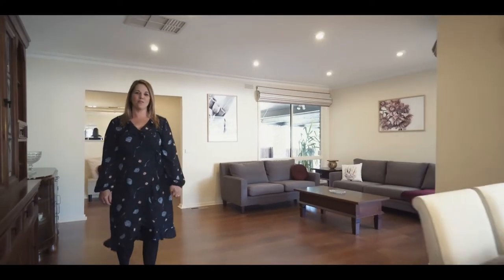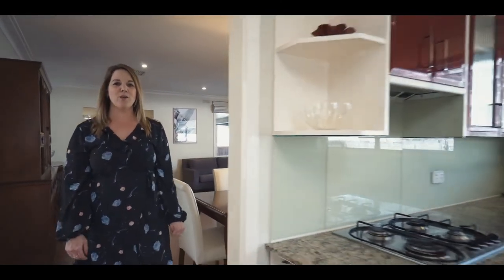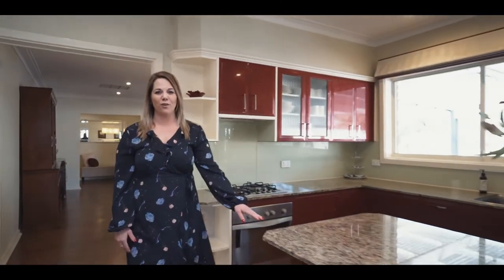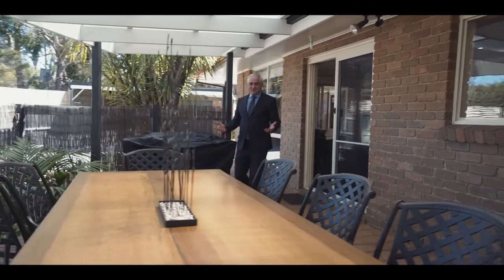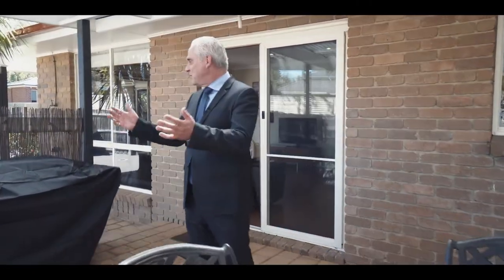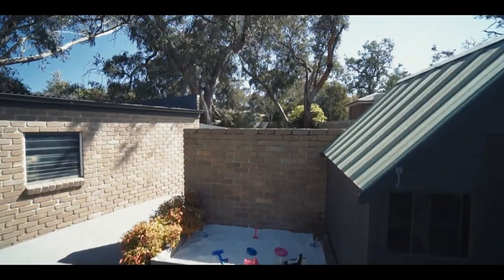Fletchers - 21 Gracedale Avenue, Ringwood East - Rod Burton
A picturesque reserve-side location in the leafy Tintern precinct sets the scene for this sprawling family pleaser on 996 sq m approx. Primed for year-round enjoyment, it showcases generous multi-zoned living, covered outdoor entertaining and abundant car parking for those who value space and leisure time.

Showcasing expansive open lounge/dining and family rooms; filled with natural sunlight and spilling out to a private covered entertaining area. A stainless steel and stone equipped kitchen links the zones together; featuring glass splashbacks, abundant cabinetry and an island breakfast bar. Four robed bedrooms are complemented by an updated bathroom and separate toilet. The master suite boasting sliding mirrored wardrobes and a luxurious spa en-suite. The fourth bedroom containing external access to a home office with built-in shelving.

Additional features include: ducted heating, evaporative cooling and vacuum, gas Coonara heater, generous linen press, laundry and shed storage, front double carport plus automatic gate access to a second double carport and single garage - ideal for those with work vehicles, a boat, caravan or trailer.

Framed by manicured gardens; with the addition of a veggie patch, cubby house and sand pit, this immaculate home provides an idyllic family lifestyle in a highly sought after pocket. Situated within walking distance to Gracedale Park, Tarralla Kindergarten, buses, Tintern Grammar, Tintervale and Heathmont East Primary Schools. Only minutes from Ringwood East and Heathmont Village shops, train stations, Eastland and EastLink.

Visit the Fletchers website to explore the property and view the Statement of Information.